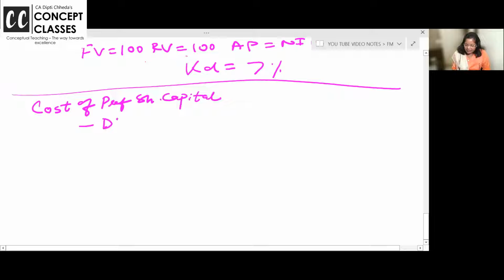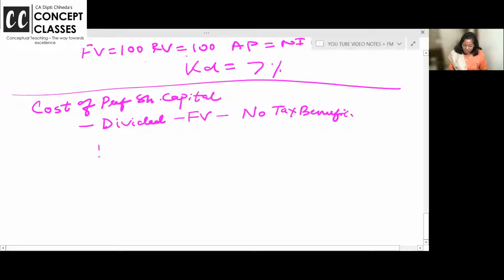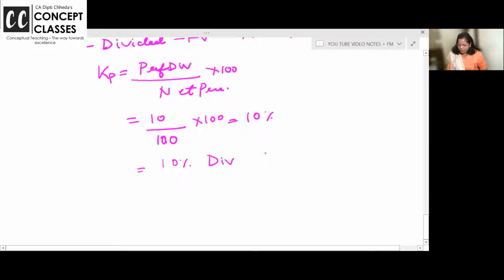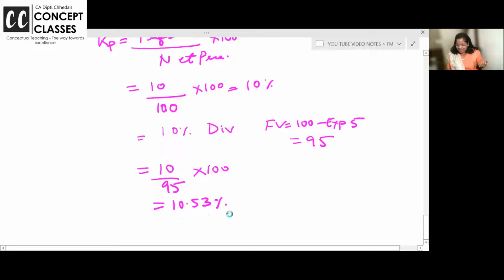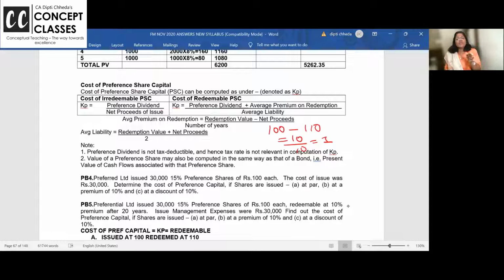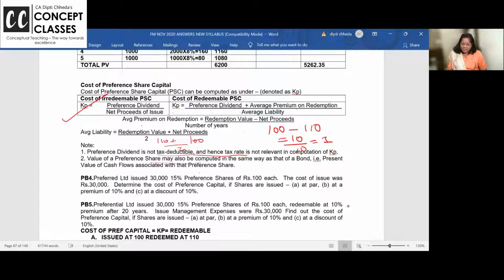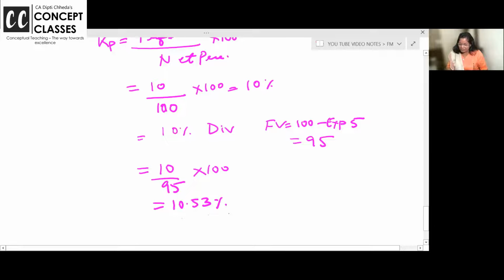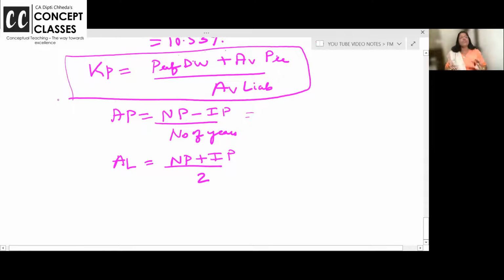LOGICAL MAGIC OF COST OF CAPITAL PART-2